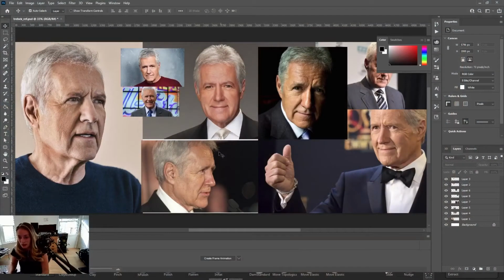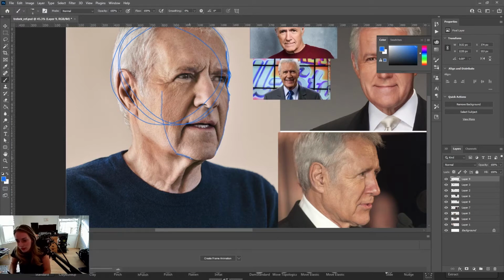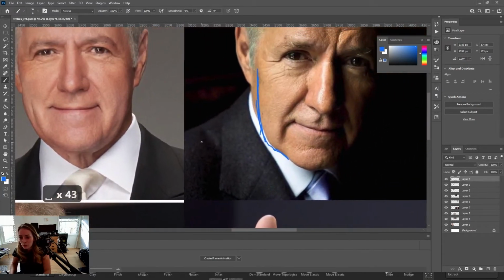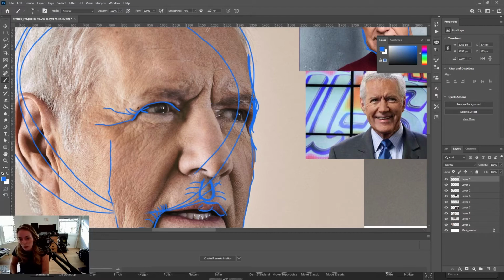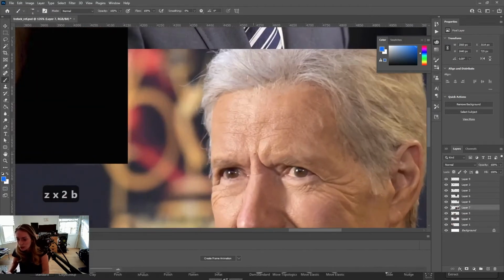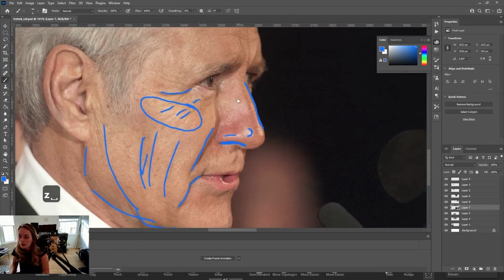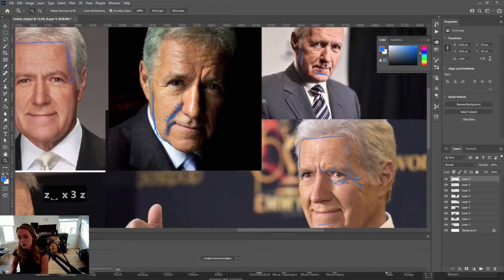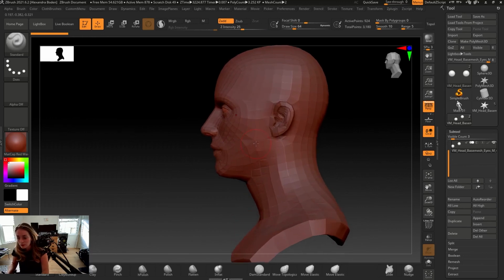PHOTOREALISM in ZBRUSH: Alex Trebek! 01: Analyzing Reference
This is the first video in a 3D photorealism series called The Universally Good People, where you can follow along as I attempt to create a photorealistic 3D portrait of the one and only Alex Trebek!

01: Analyzing Reference Images